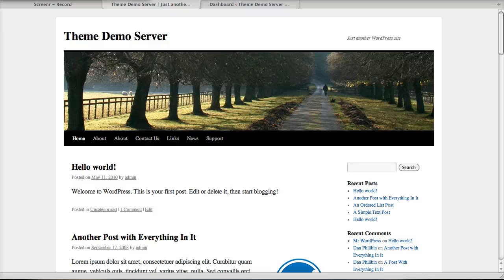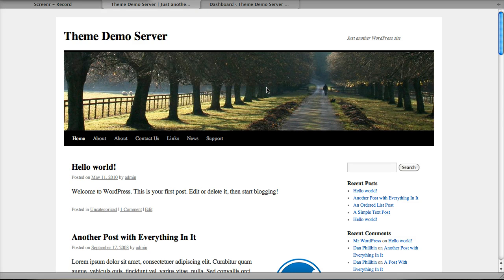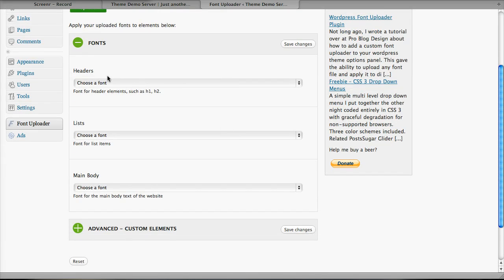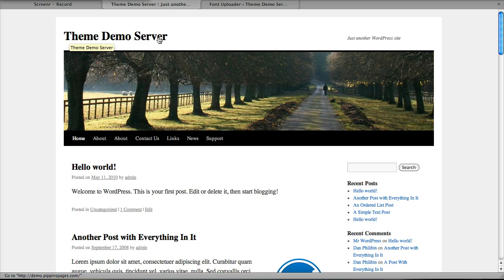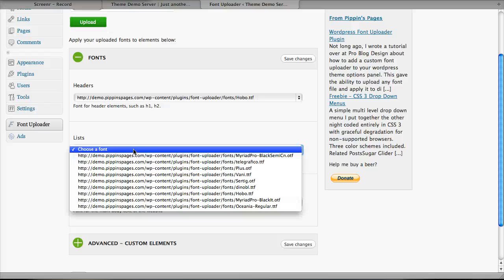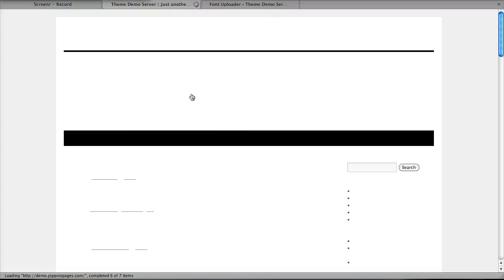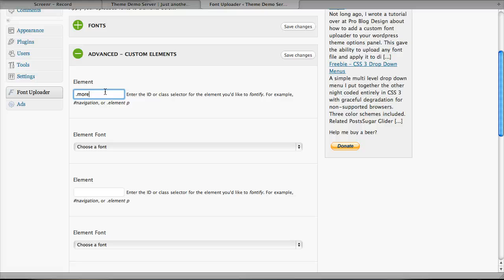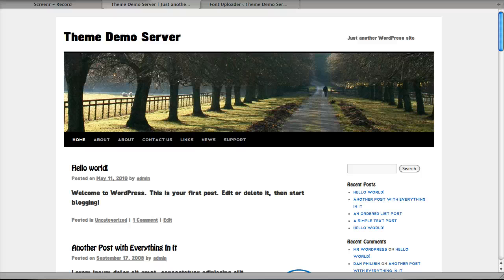WordPress Font Uploader - Yazı Fontu Nasıl Değiştirilir ?